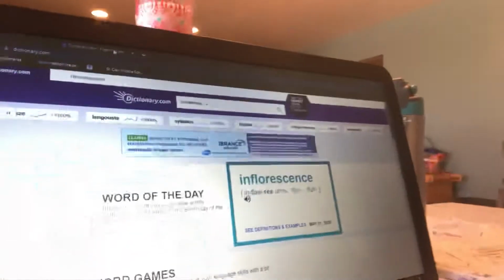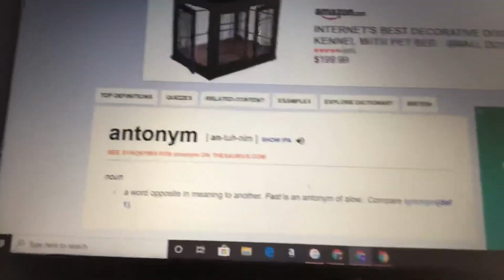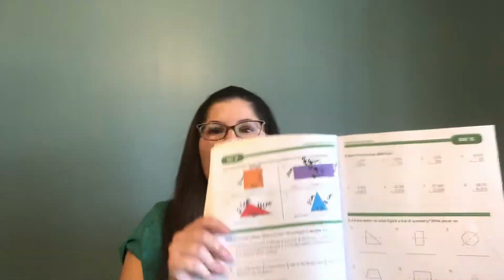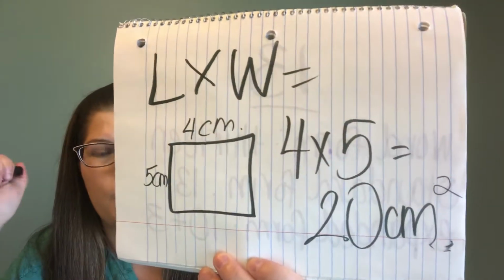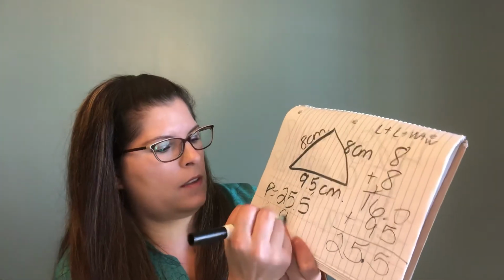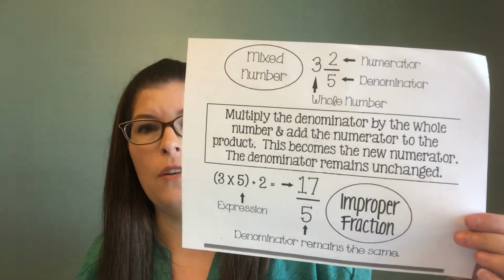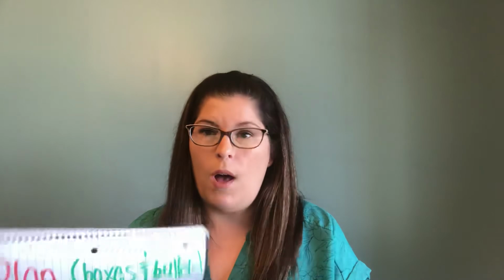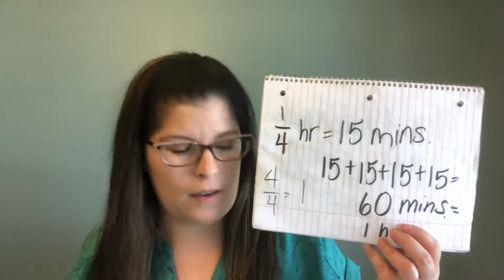Day 14 ELA and Math